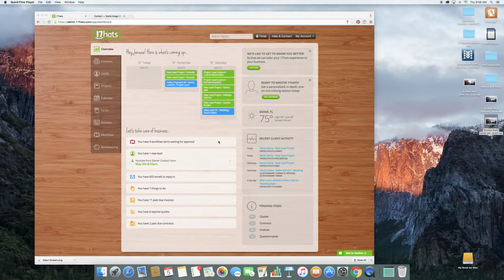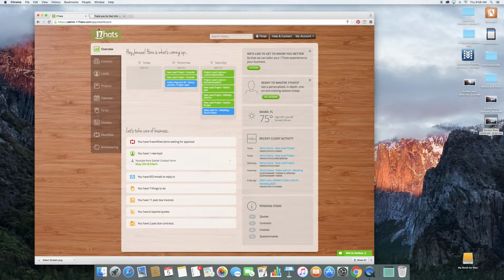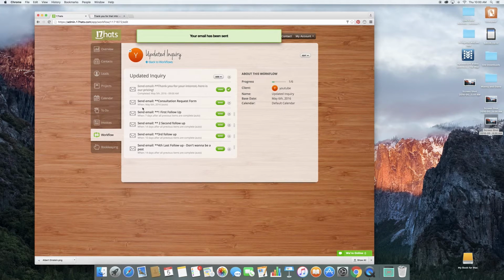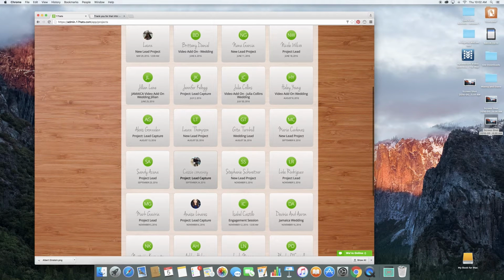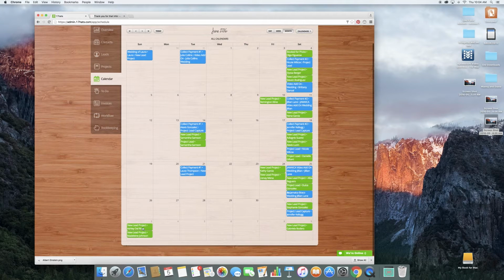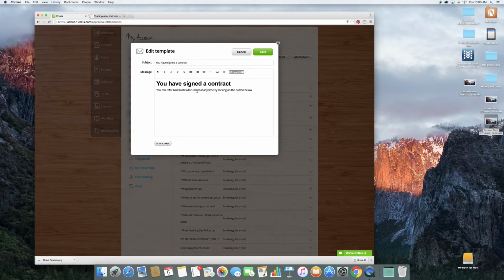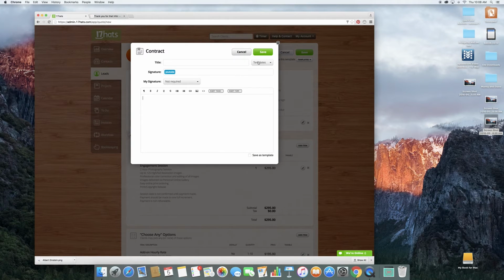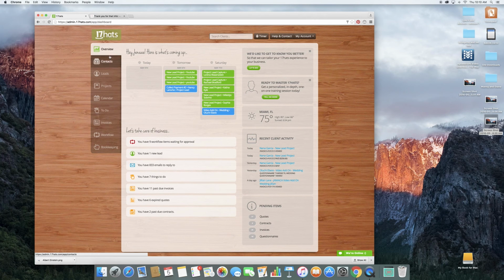17hats review and overview 2017 HD screen share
My personal review and overview of the 17 hats software for photographers.